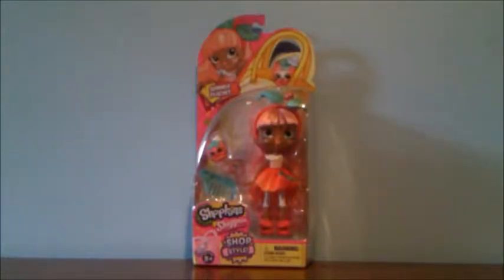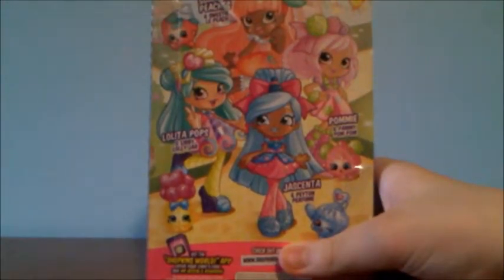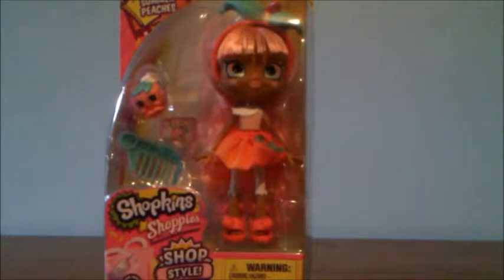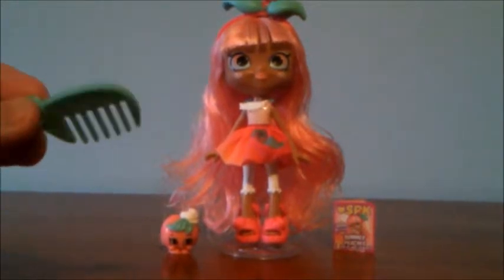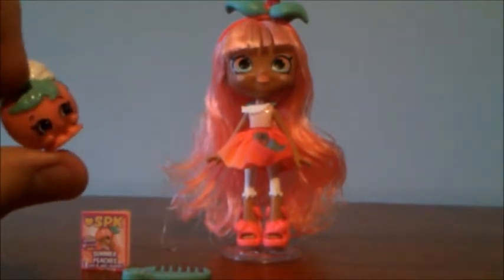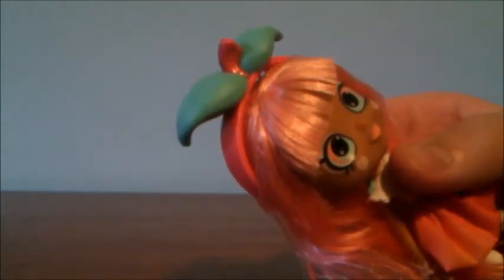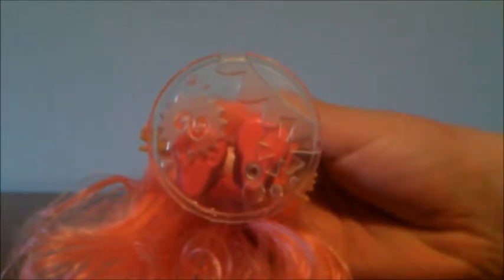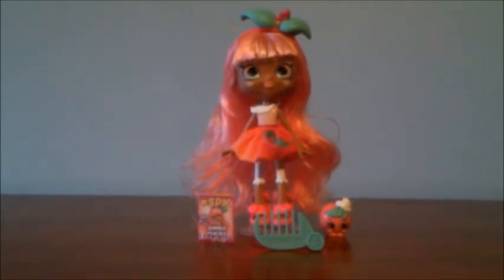Shopkins Shop Style! Shoppie Summer Peaches Unboxing & Review!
Hi everyone! Here is a video of the new Shopkins Shoppie Summer Peaches from the Season 10 Shop Style! line. :)

~ SnuggleToys